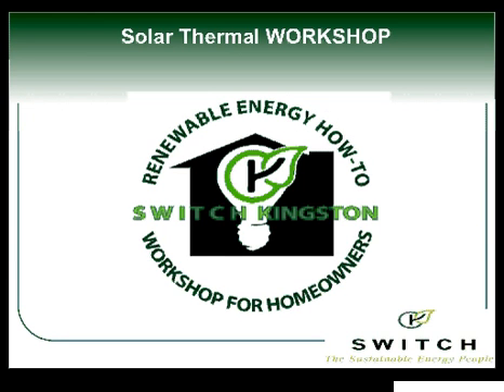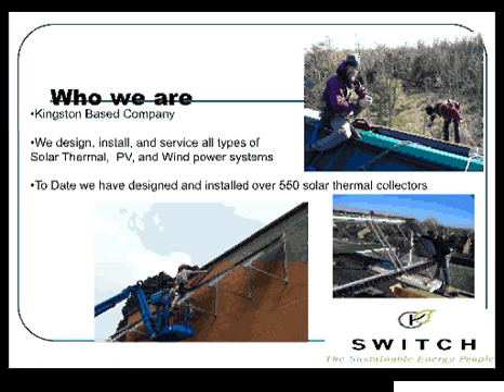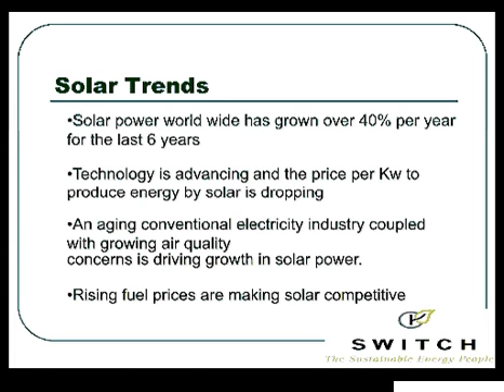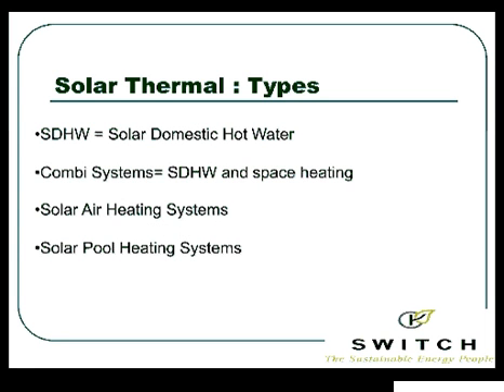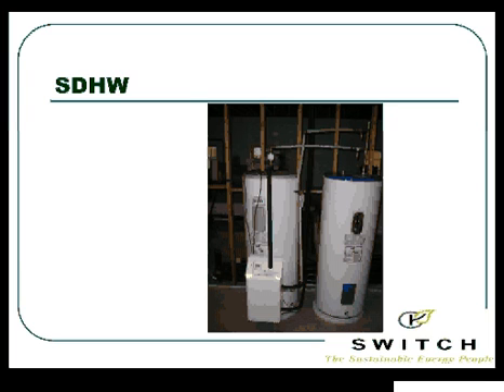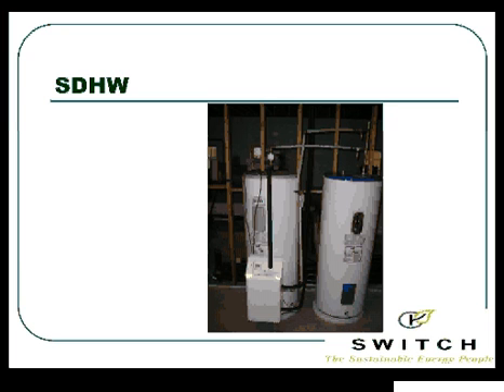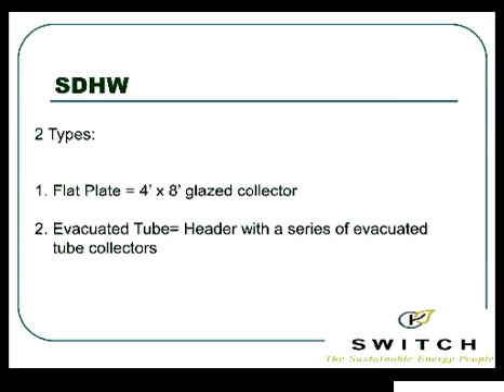Home Heating: Solar Thermal Part 1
SWITCH Renewable Energy Workshop #1: Home Heating - Solar Thermal Part 1